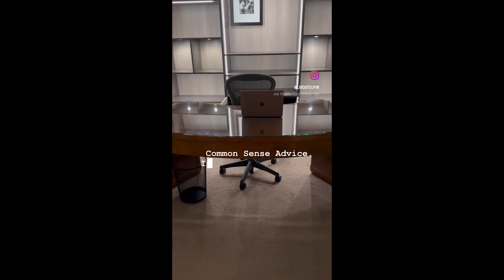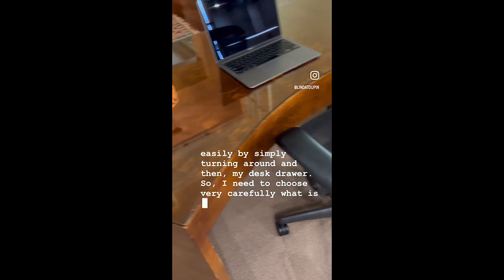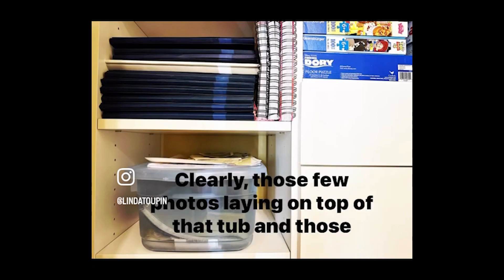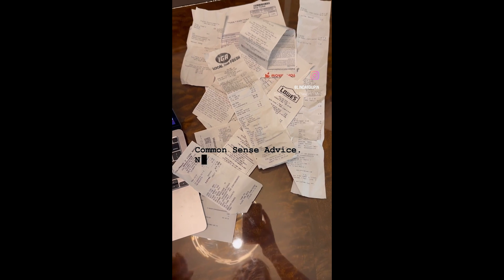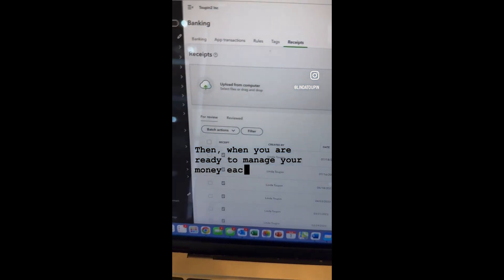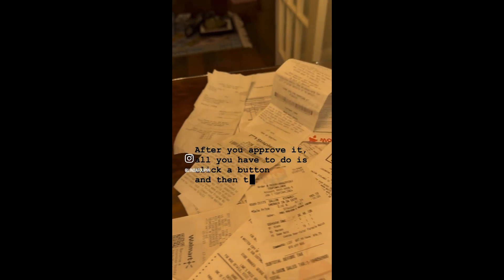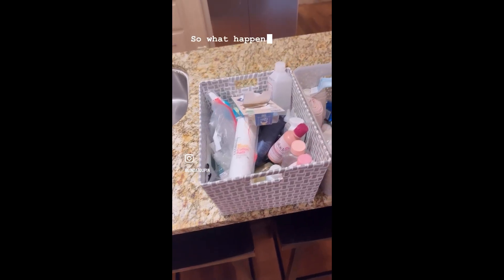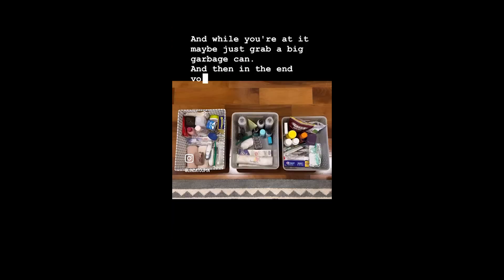Common Sense Choices Reels #1 Organization | Linda Toupin: Common Sense Choices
A fun compilation for Instagram reels with organization tips from Linda Toupin.  Also the introduction of COMMON SENSE ADVICE. One-on-one coaching with Linda.
About Common Sense Choices:
"We are where we are by the choices we have made, or we have allowed others to make for us." It's a simple truth of personal responsibility. Want to change your life? Change your choices. Join Linda Toupin each week as she covers a wide variety of topics that range from culture and politics to basic life and business skills to how to remain sane in a world gone mad. Expect fun, lively discussion, guest speakers, opportunities for you to contribute and weekly HOMEWORK assignments. In times like these we need STRONG, CONFIDENT citizens who are healthy mentally, physically, emotionally, spiritually and financially. Consider your time with her each week to be a life skills class filled with hope and strategy for a better you, which in turn will make a better world.

About Linda Toupin:
Linda was raised on a dairy farm in southeastern Kentucky where she developed a strong work ethic and sense of personal responsibility. These, along with a "milking the cows" mentality (it didn't matter if you were tired, in a bad mood or a relative had just died, the cows still had to be milked) created strong mental health habits and a solid sense of purpose. Linda went from milking cows to waiting tables as she worked her way through college where she earned her Undergraduate and Graduate degrees in Home Economics and Secondary Education. She taught in the public school system for ten years. During that time, she started her own in-home business and, over the next 38 years, built a multi-million dollar sales organization both nationally and internationally. Linda has trained tens of thousands of businesswomen around the globe in life and business skills. She is the mother of two and grandmother of two.